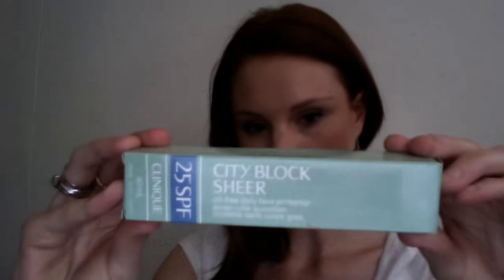Banish freckles!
Clinique city block sheer SPF25+- look after the skin and get rid of freckles ( Trust me I am a redhead i should know!!!)